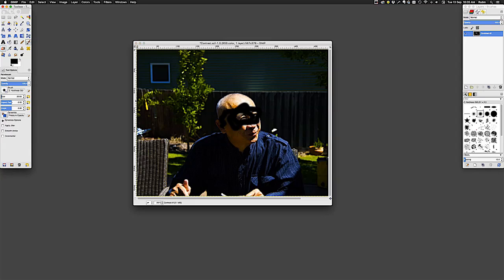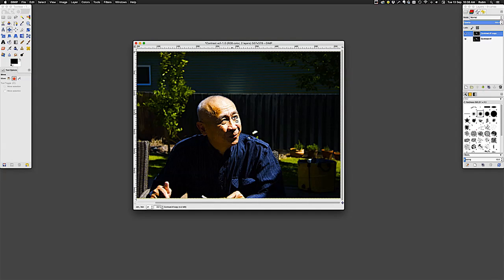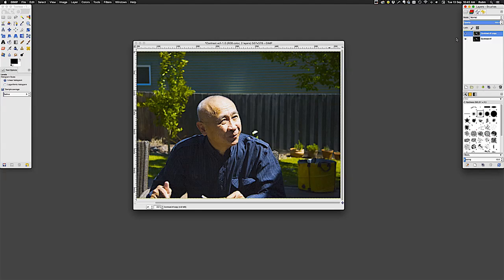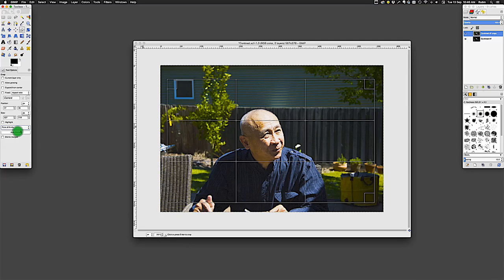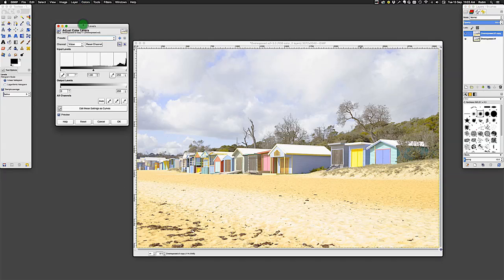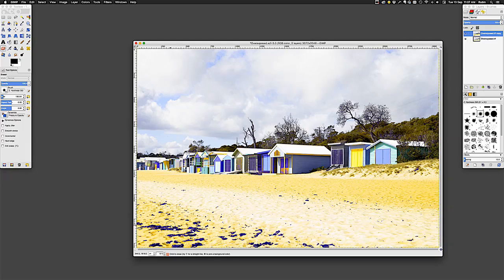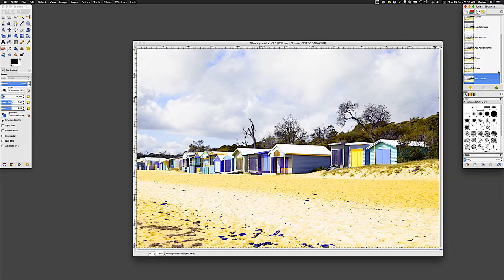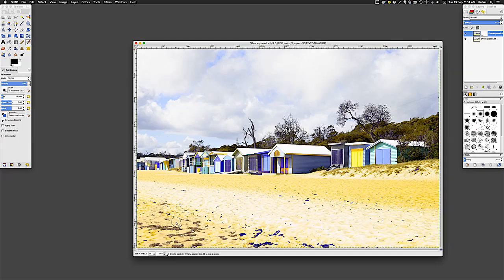Gimp e2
Episode 2 of Getting Started in Gimp. In this episode we explore layers, some of the tools and the colour menu, particularly levels and curves. We also take a look at recolouring parts of an image as well as an introduction to alpha channels and layer masks